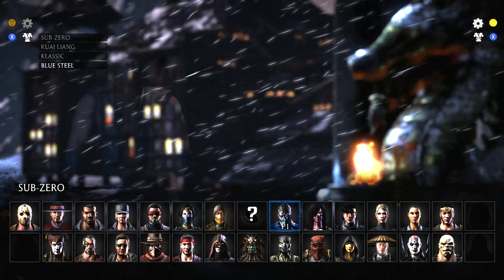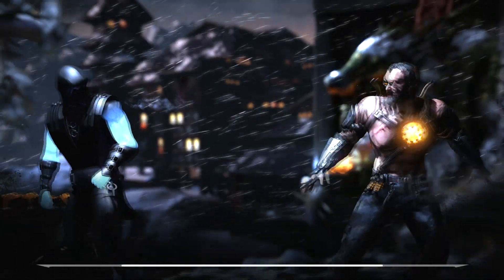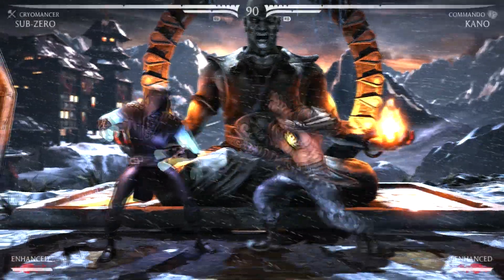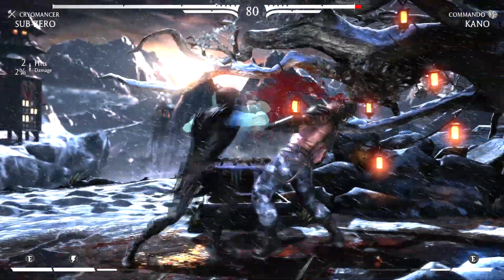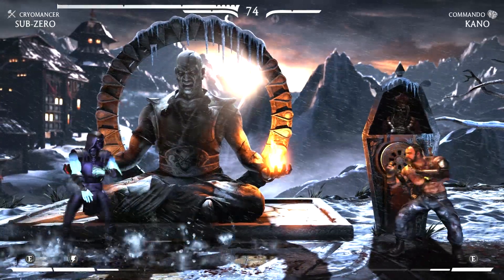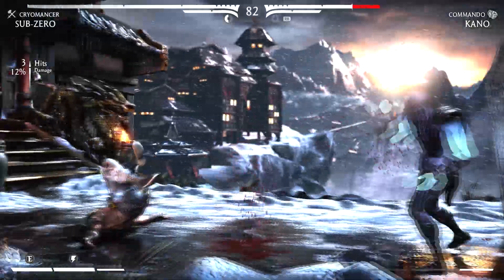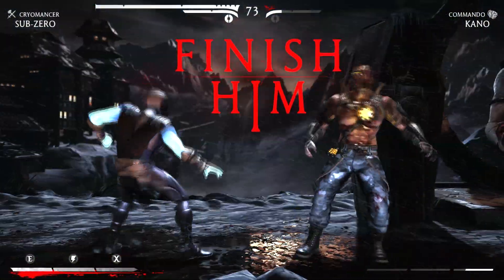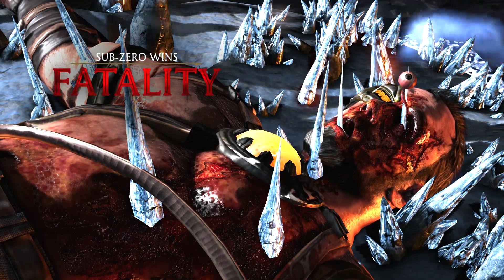Mortal Kombat X MODDED Skins | Nether Steel Noob Saibot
Modded skins are BACK. Though they still replace primary skins which sucks.

Mortal Kombat X combines unparalleled, cinematic presentation with all new gameplay. For the first time, players can choose from multiple variations of each character impacting both strategy and fighting style.